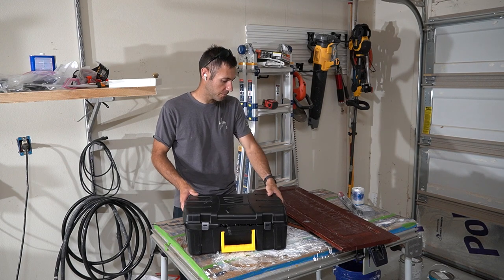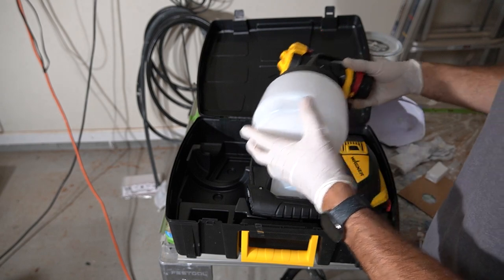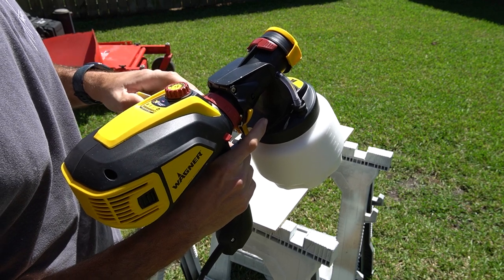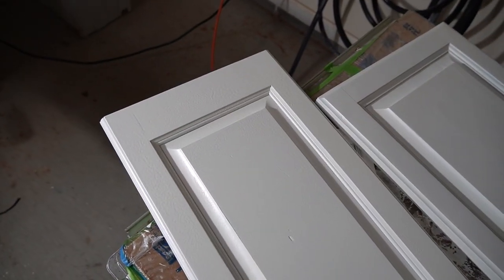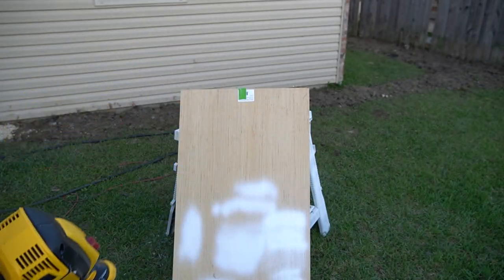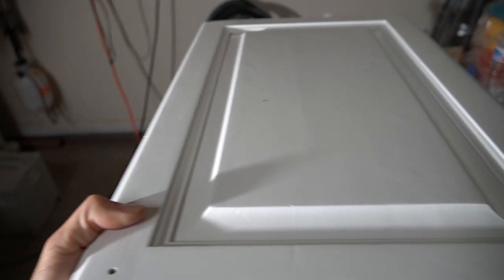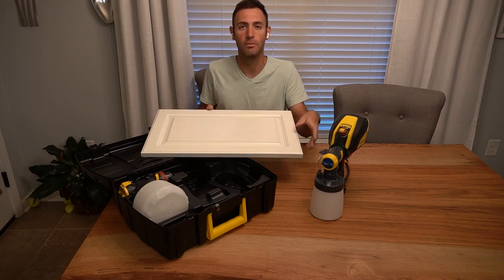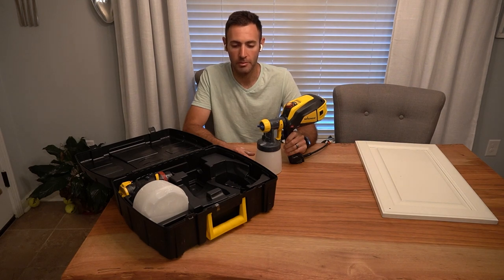Furniture Flipping- Getting Good Results with a Cheap Paint Sprayer (Wagner Flexio 3500 Review)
In this video I try to get the best results possible with a Wagner Flexio 3500. I test a primer and a paint, as well as share my thoughts about the sprayer.